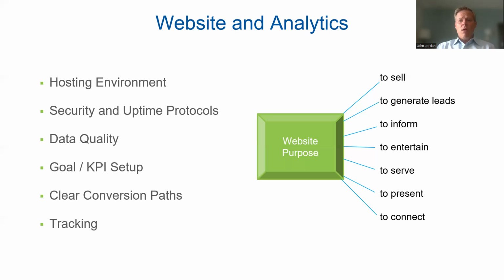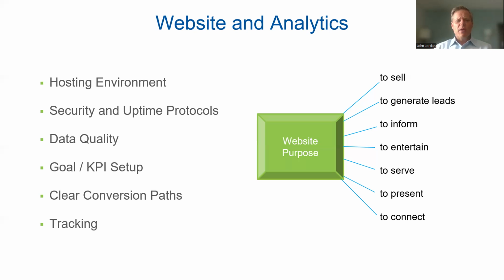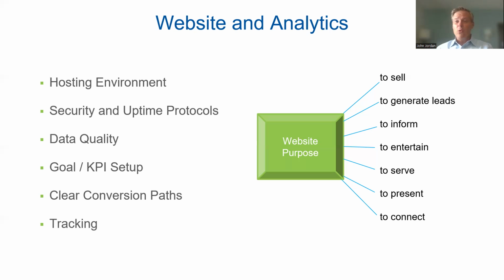Video Series #2 Ground Up Digital Mktg Website & Analytics